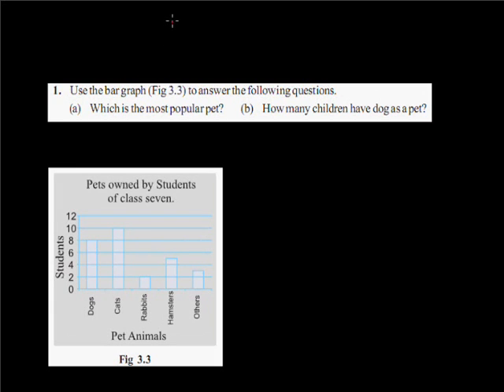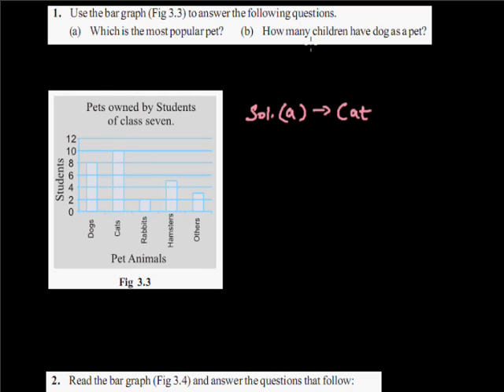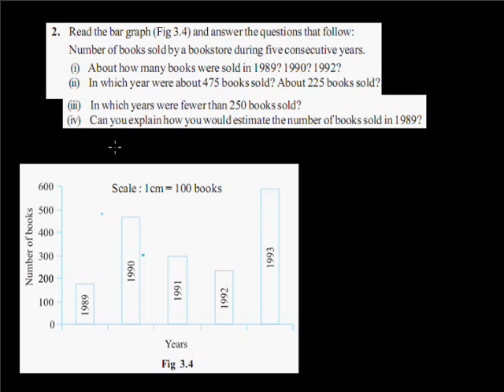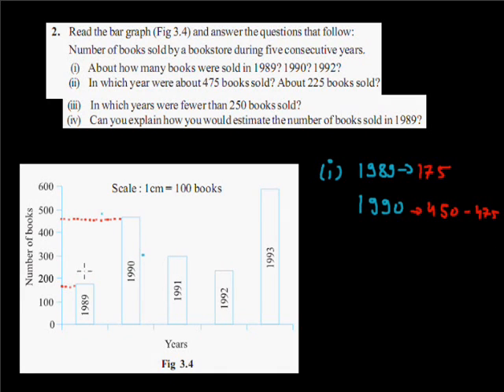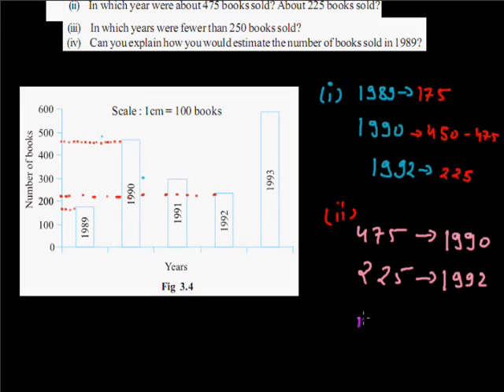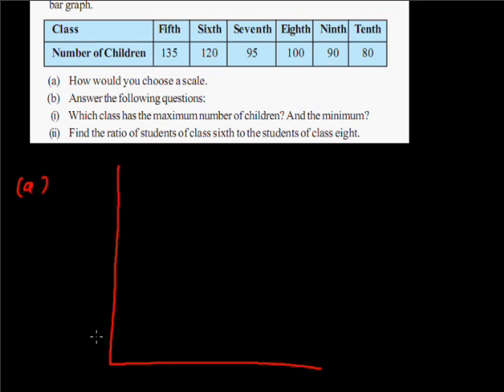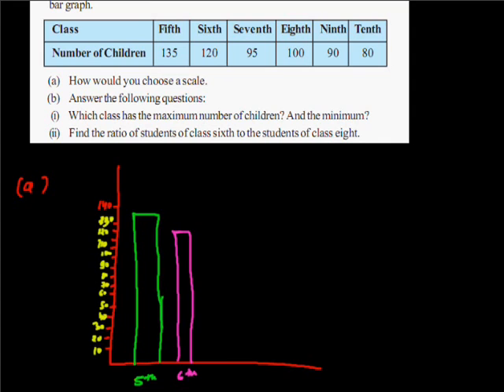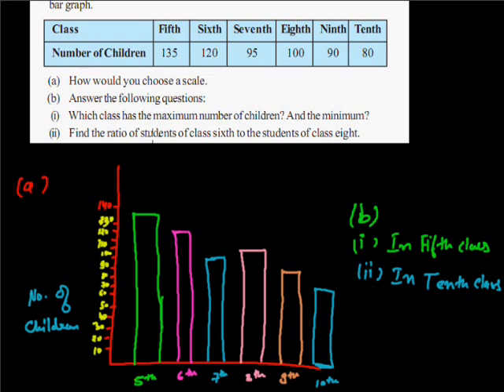Date Handling 006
Ex. 3.3 Q.1 to Q.5 grade vii